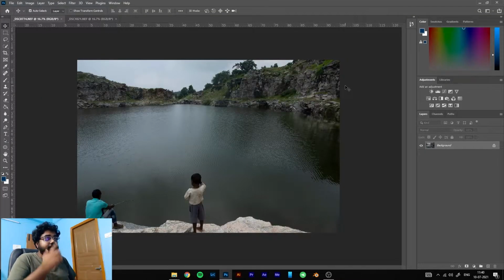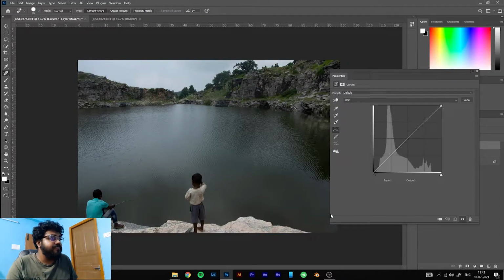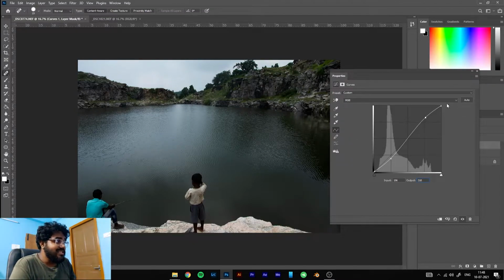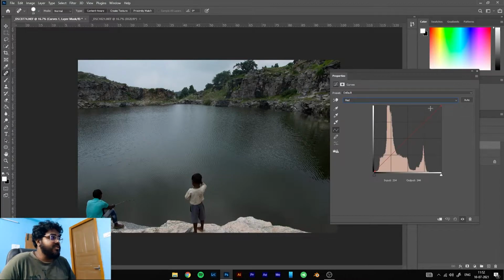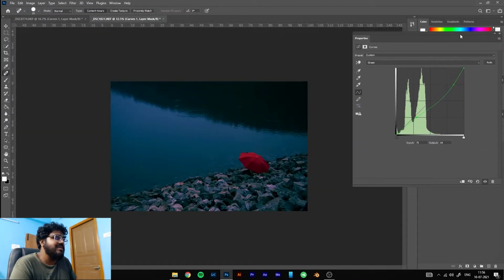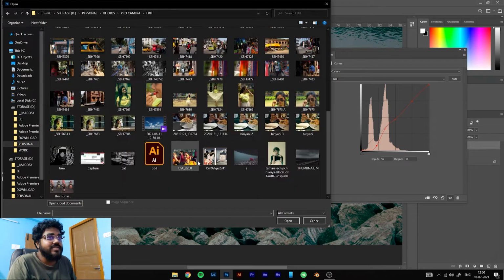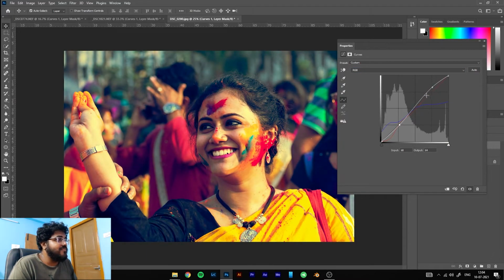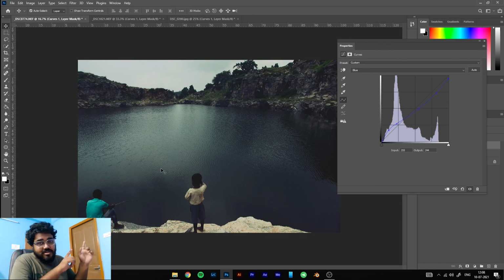CURVES IN PHOTOSHOP EXPLAINED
Photoshop Curves Explained